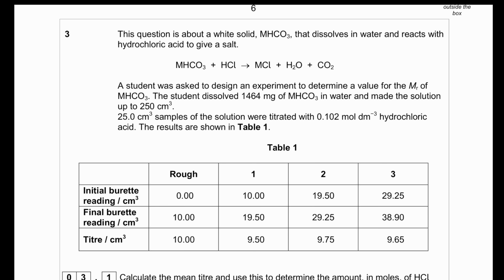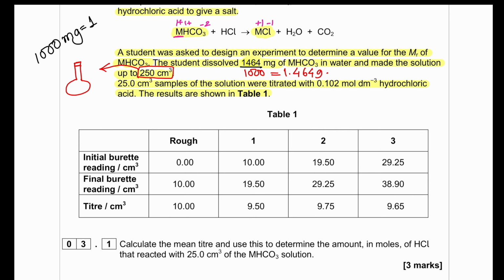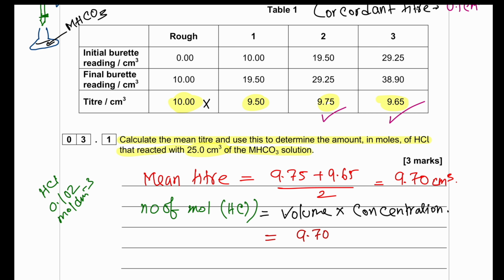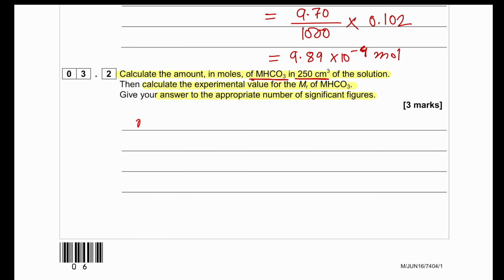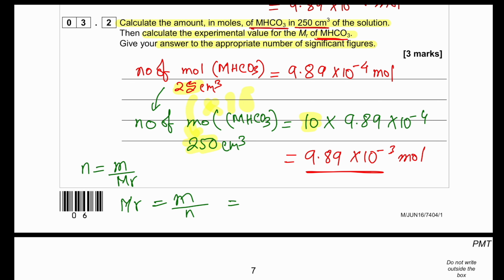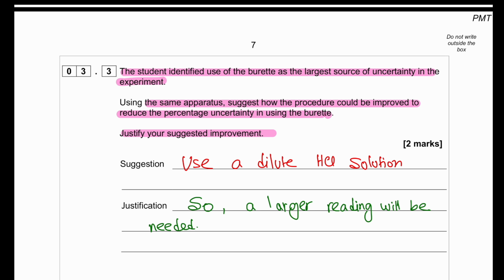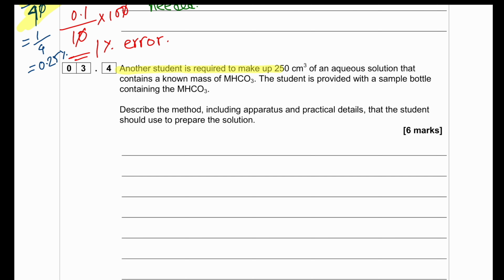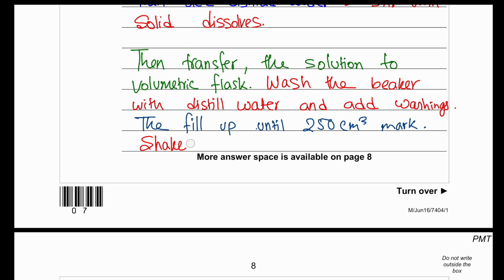AQA AS Chemistry June 2016 Paper 1 Walkthrough | Question 3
🔥 AQA AS Chemistry Paper 1 (June 2016) – Question 3 Fully Solved 🔥

In this video, I provide a step-by-step walkthrough of Question 3 from the AQA AS Chemistry Paper 1 June 2016 examination.

This solution is designed to help AS Chemistry students understand:
✅ How to approach the question
✅ The correct exam technique
✅ Common mistakes students make
✅ How to maximise marks in the examination

Whether you're revising for mocks, end-of-year exams, or preparing for your final AS examinations, this detailed explanation will help strengthen your understanding and improve your confidence.

📚 AQA AS Chemistry Topics:
• Amount of Substance
• Moles Calculations
• Chemical Equations
• Exam Technique
• Problem Solving

🎯 Ideal for:
• Year 12 Students
• AS Chemistry Students
• AQA Chemistry Revision
• Independent Study
• Exam Preparation

📌 Watch the full June 2016 Paper 1 playlist for complete solutions to every question.

If you found this video helpful, please:
📤 Share with fellow Chemistry students